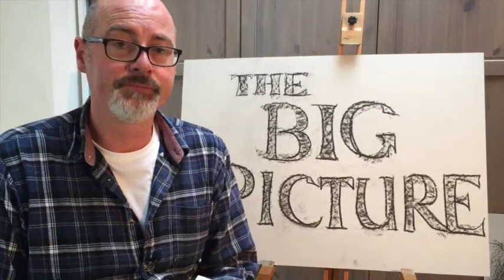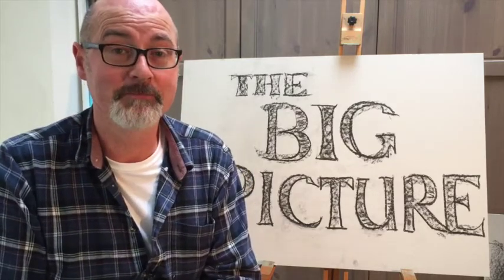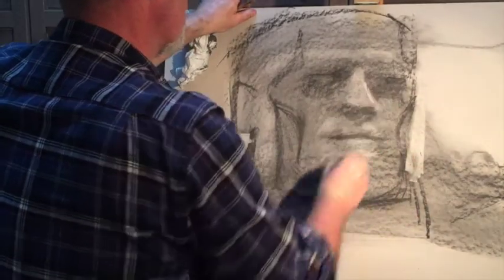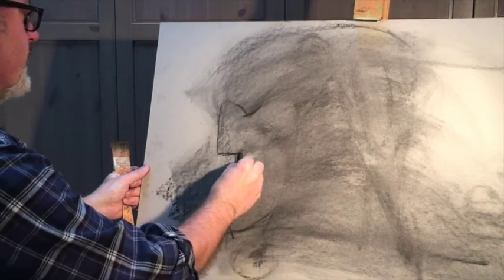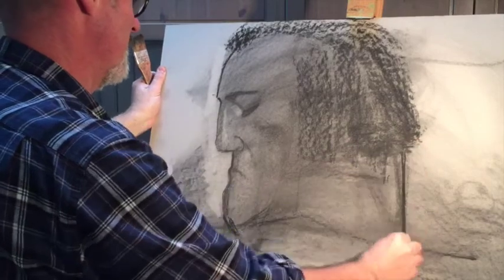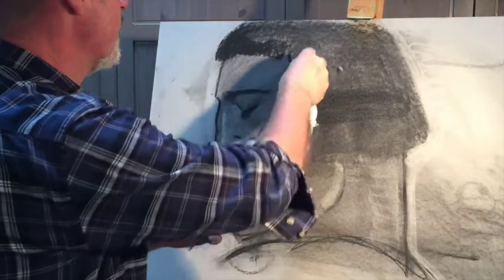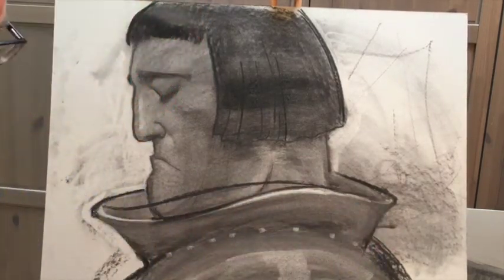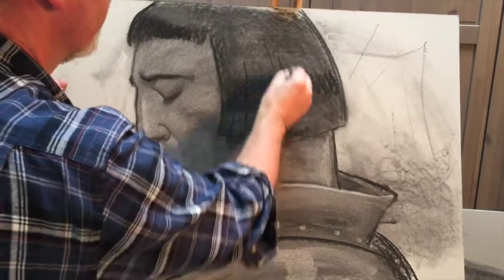Macbeth The Big Picture episode 2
Episode 2 of Laureate na nÓg PJ Lynch's podcast about all things children's illustration and children's books.

Laureate na nÓg is an initiative of the Arts Council with the support of Arts Council of Northern Ireland, the Department of Children and Youth Affairs, Children’s Books Ireland and Poetry Ireland. The honour was established to engage young people with high quality children’s literature and to underline the importance of children’s literature in our cultural and imaginative lives